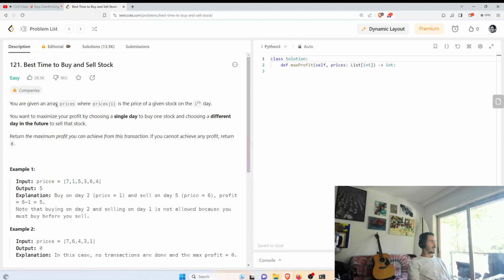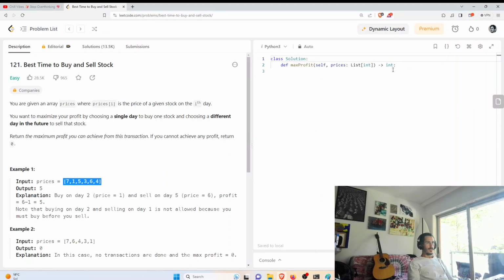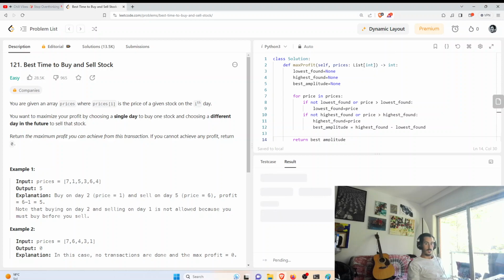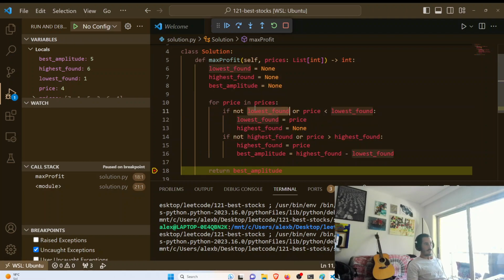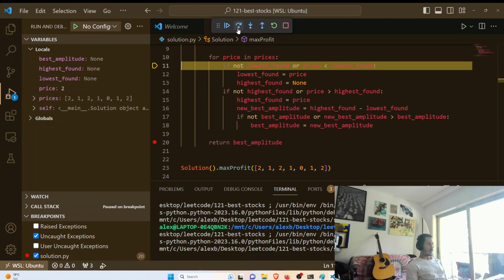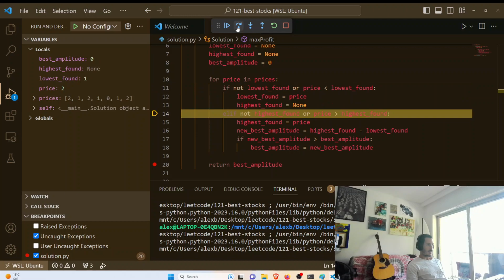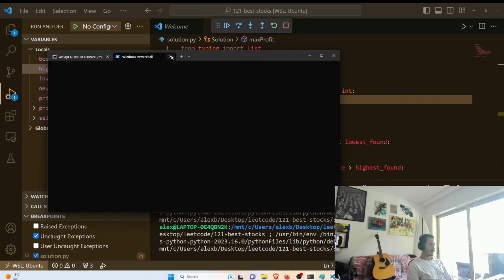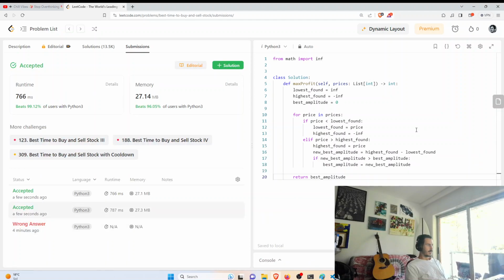💻Solving All LeetCode Problems with PYTHON 🐍 - 121 Best Time to Buy and Sell Stock